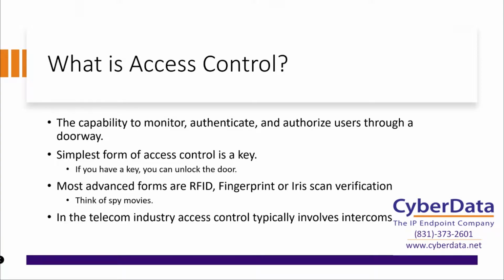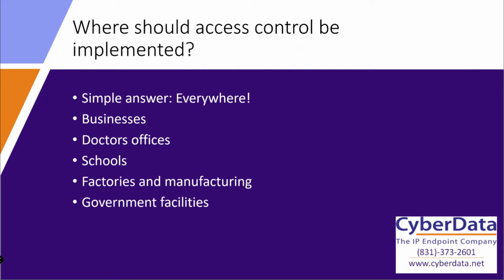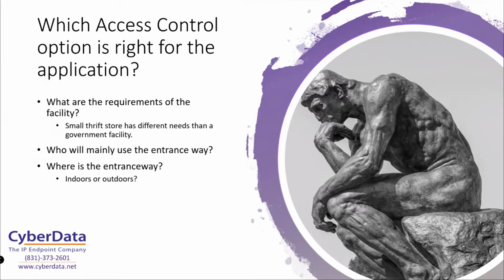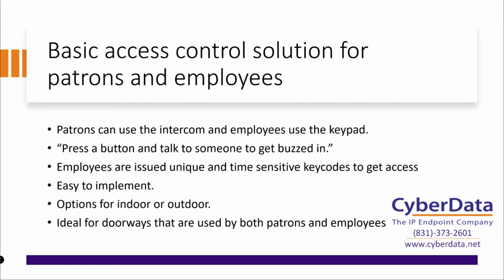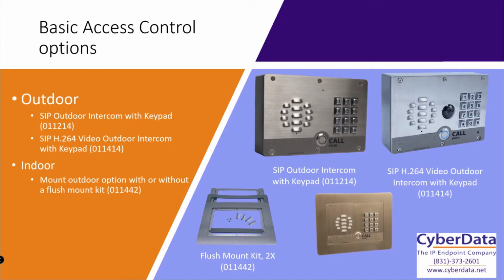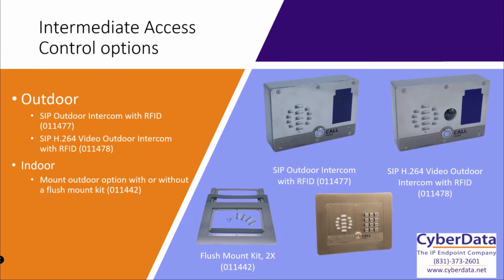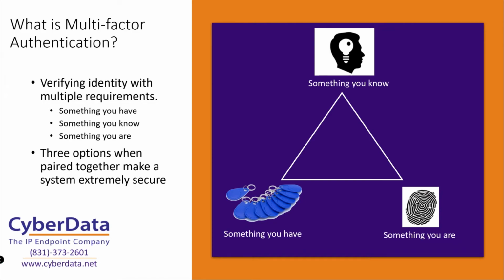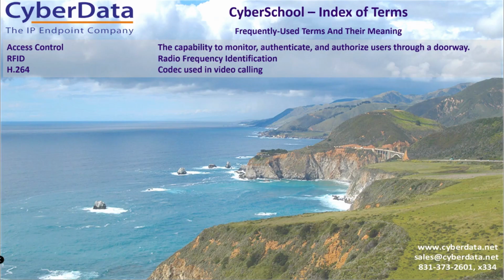CyberSchool - Picking an Access Control solution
In this edition of CyberSchool we go over the different access control scenarios and options that CyberData can provide. Access control is used by everyone and there are many advantages to combining access control with a phone system.

CyberData SIP H.264 Video Outdoor Intercom with Keypad (011414)

CyberData SIP H.264 Video Outdoor Intercom with RFID (011478)